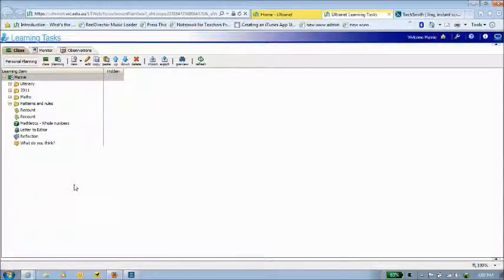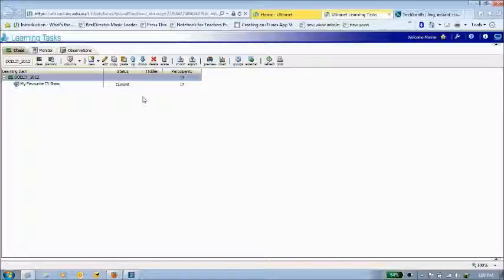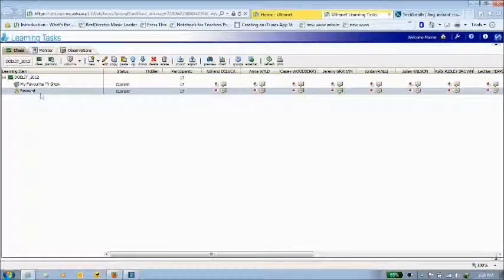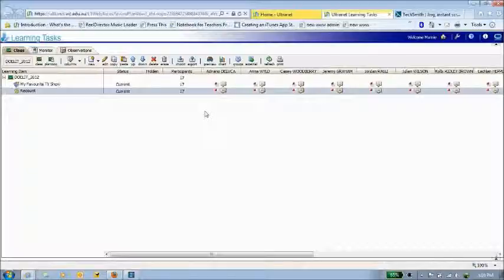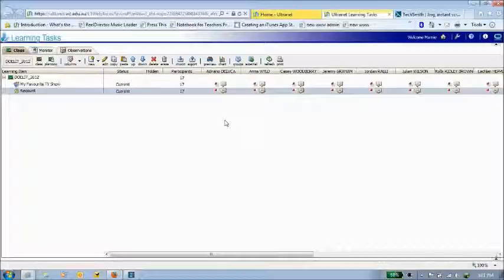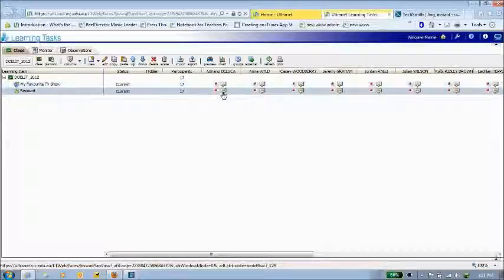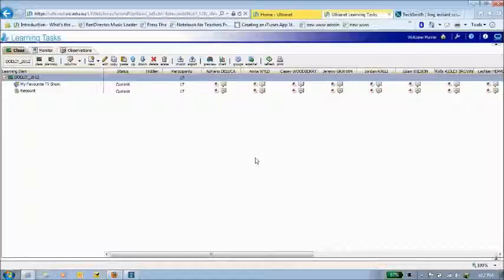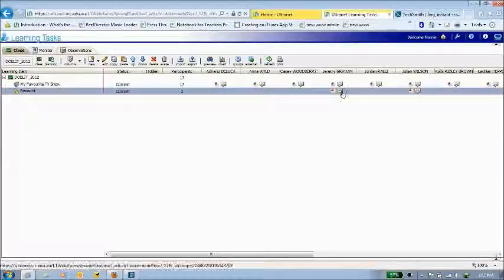Assigning Learning items.wmv